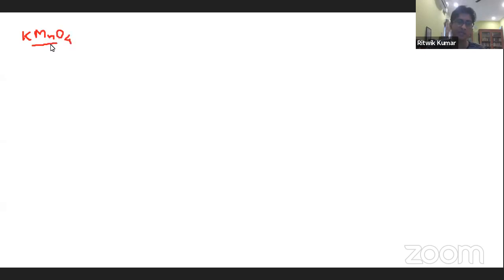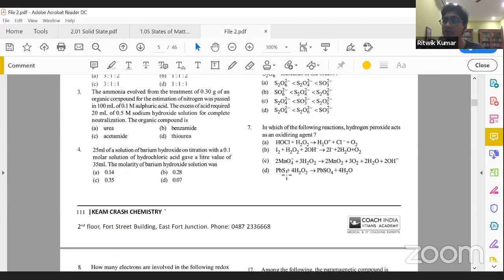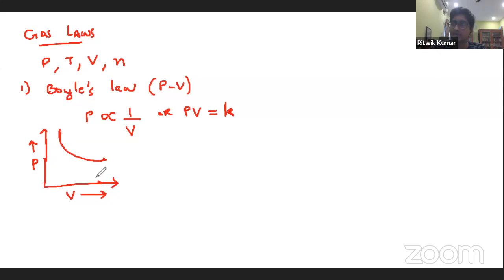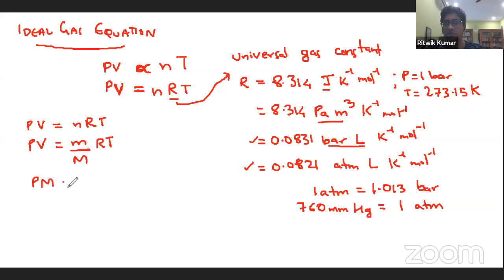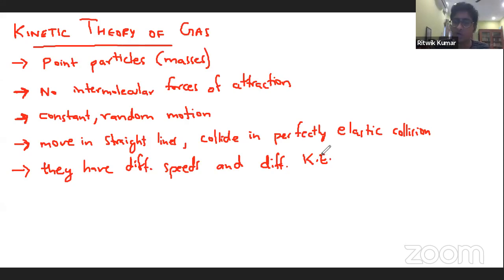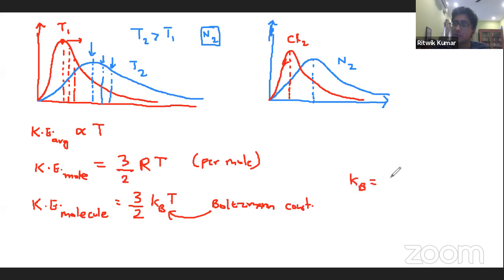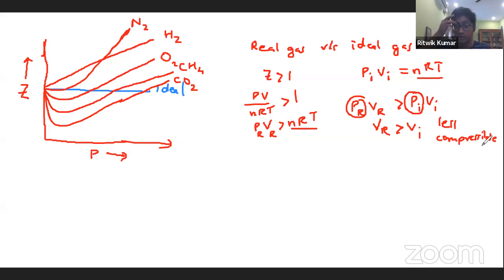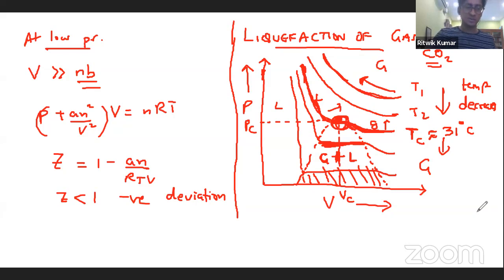CHEMISTRY keam by ritwik sir class 11 topic: States of matter